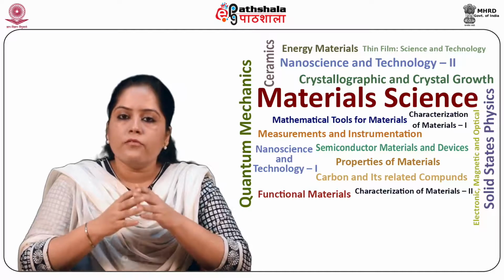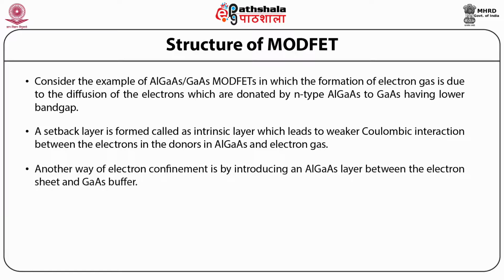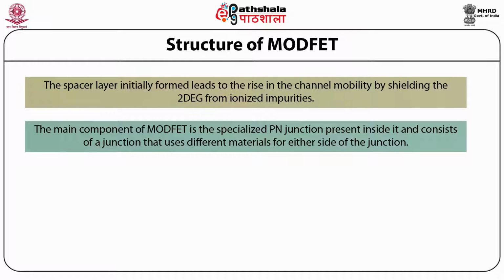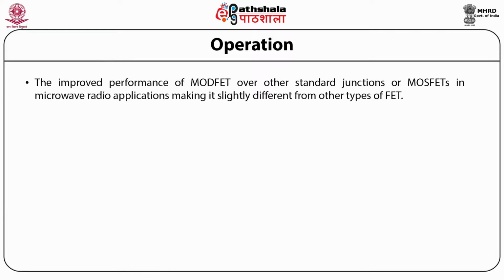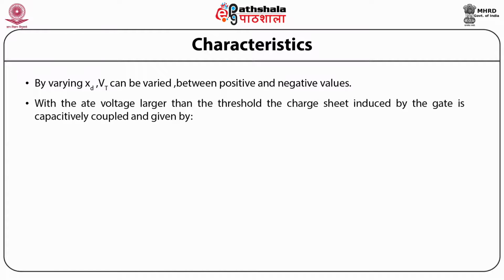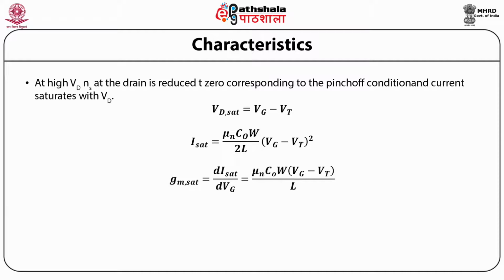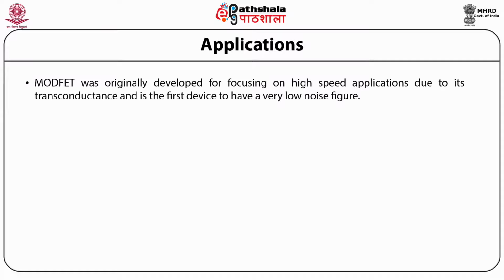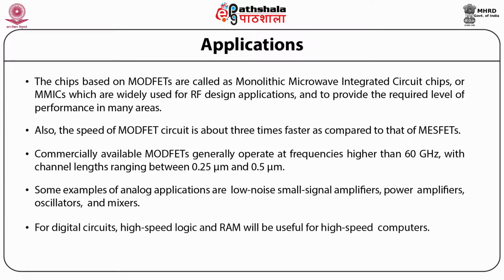Modulation doped field effect transistor (MODFET)